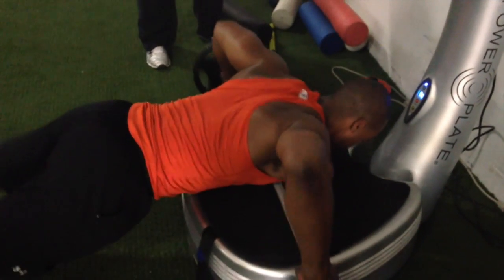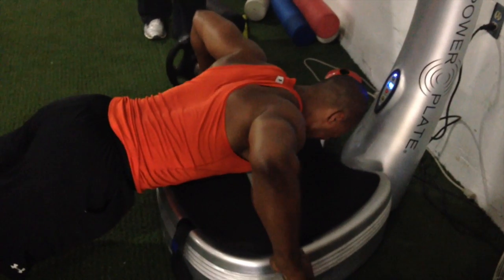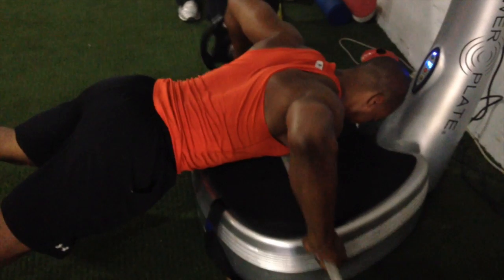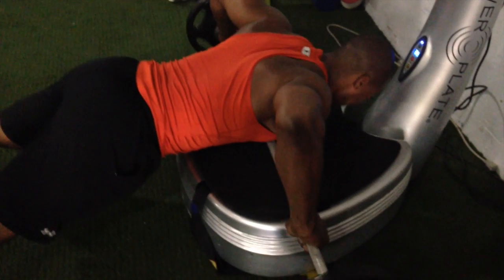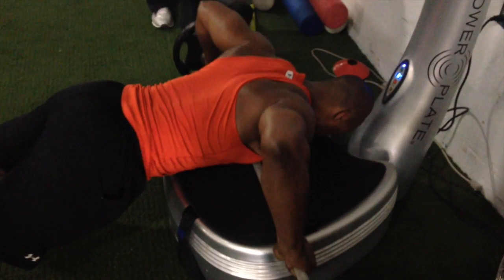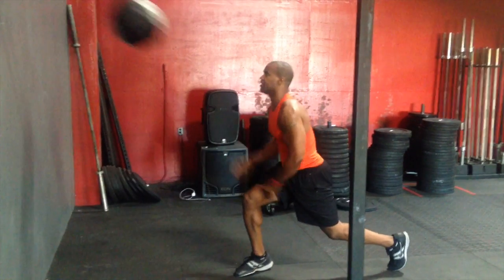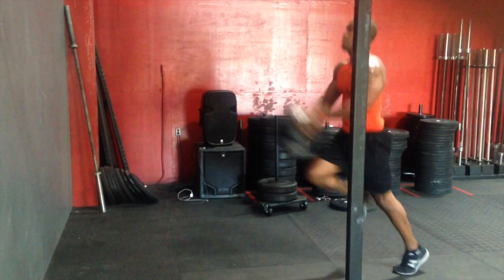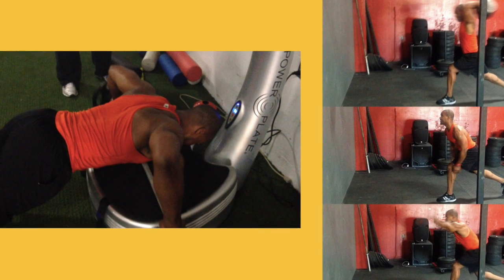Advanced Explosive Strength "stack-set"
Or there's always, the bench press.